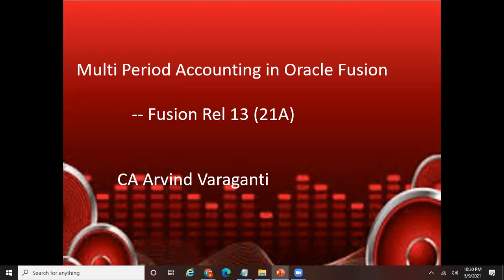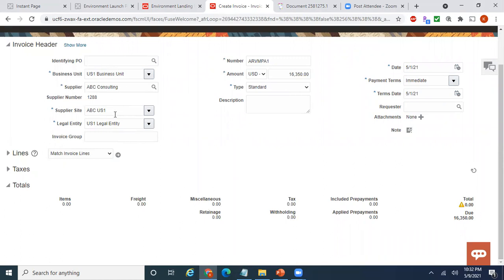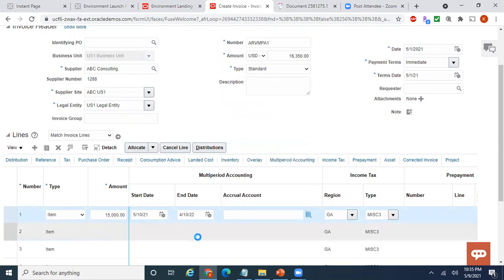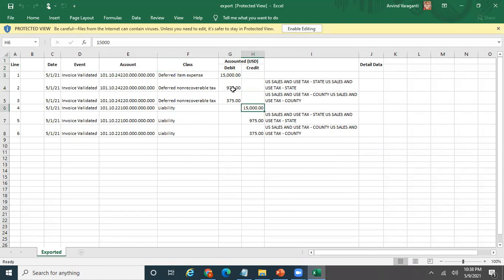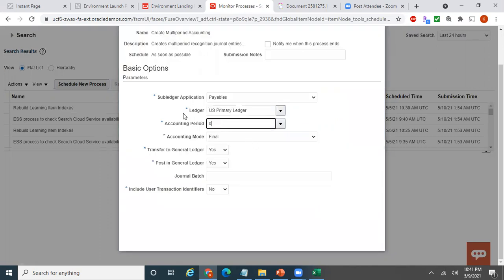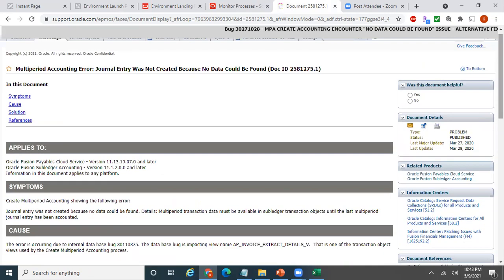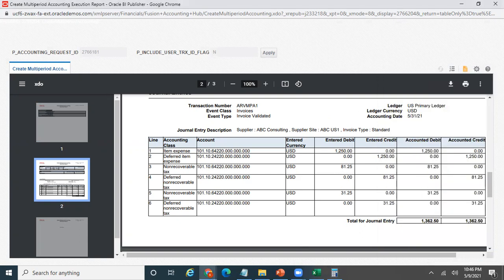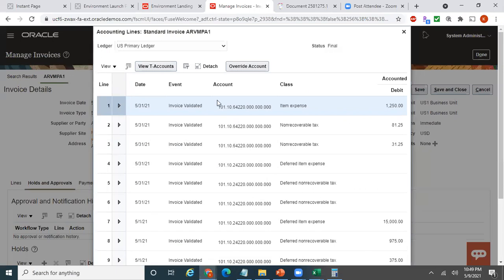Fusion Cloud:- Oracle Multiperiod Accounting